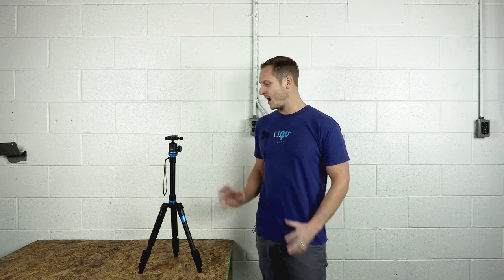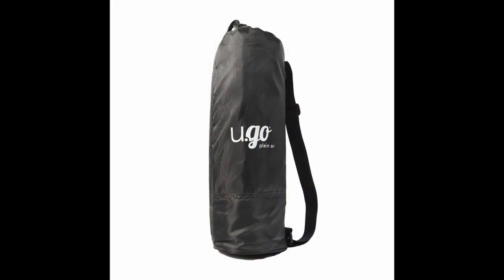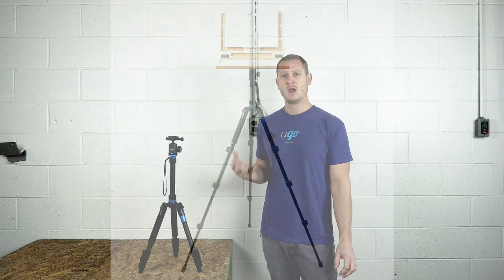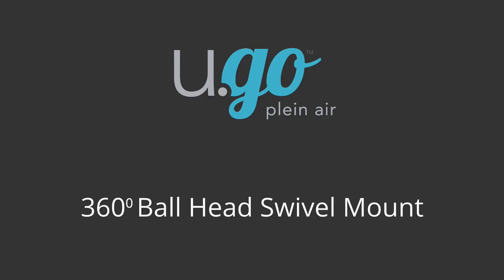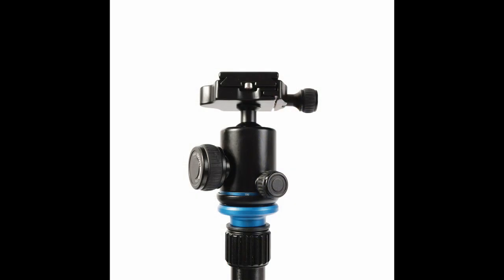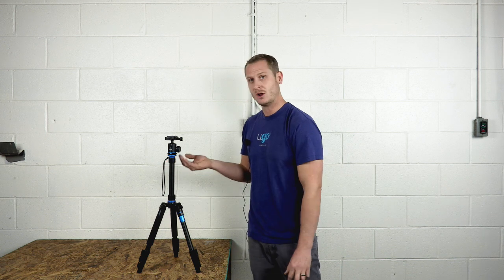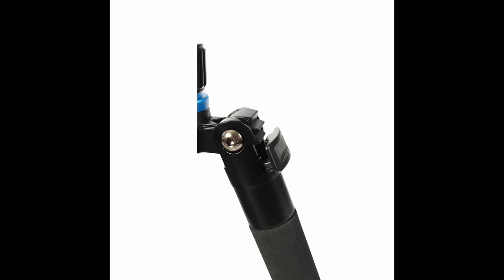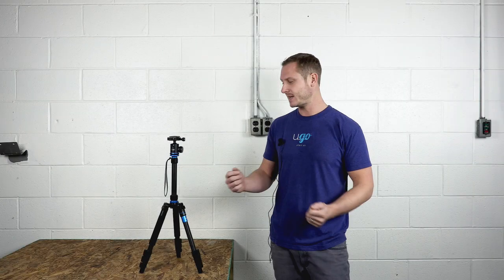New Wave® u.go™ Tripod LCS1 Instructional How to Video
Meet the u.go™ Tripod LCS1. Designed by New Wave® specifically for the plein air painter.  The LCS1 is a practical tripod that ticks all the boxes for studio use or outdoor painting treks; lightweight, compact, sturdy, & affordable.
- u.go™ Tripod | Model LCS1
- Lightweight | 2.9 lbs (1.32 kg)
- Compact | Folded Height 13.8 in. (35 cm). Max Height 55.5 in. (141 cm)
- Sturdy | Rigid 360 degree ball head swivel mount
- Max Load 26.5 lbs (12 kg)
- Features: dovetail quick release plate, retractable weight hook, nylon loop, flip leg locks, aluminum alloy construction, carry bag
- Compatible with all pochade boxes containing a universal 1/4 in. threaded tripod mount